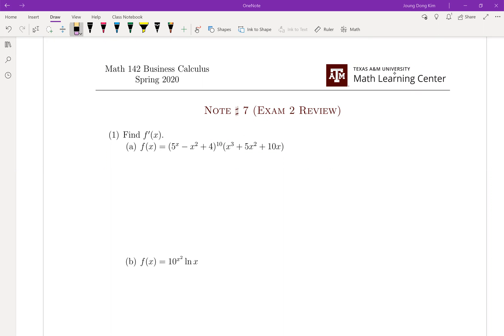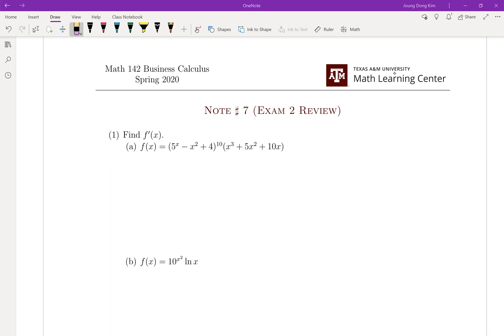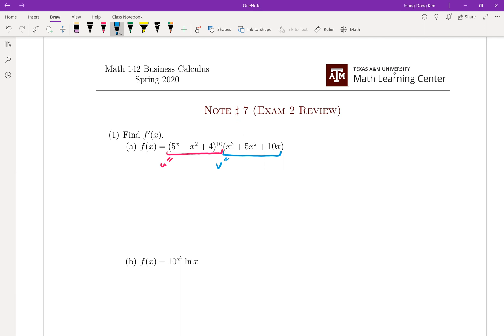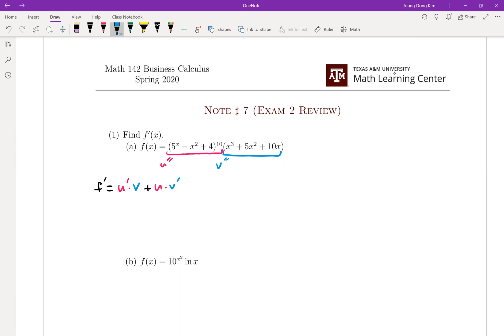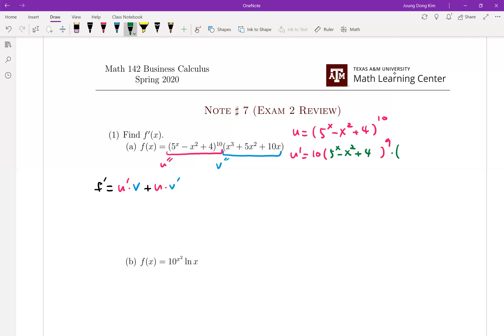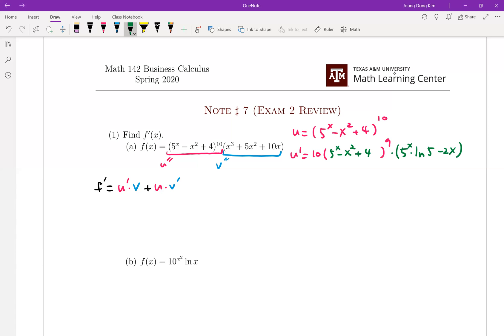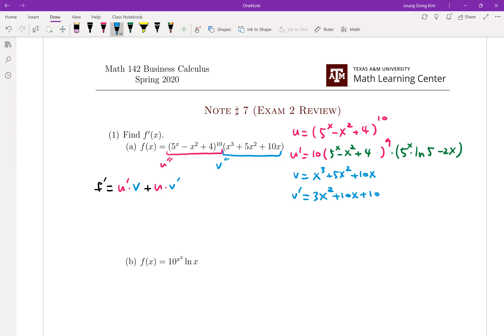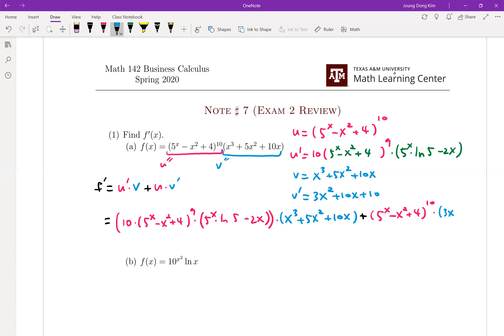Math142 Exam2 Review #1-a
Math142 Business Calculus WIR 7, Exam2 review